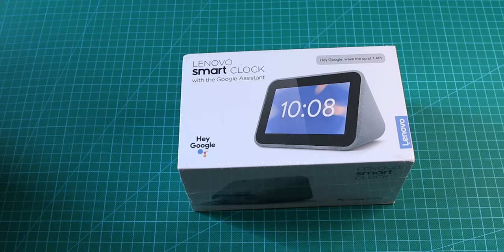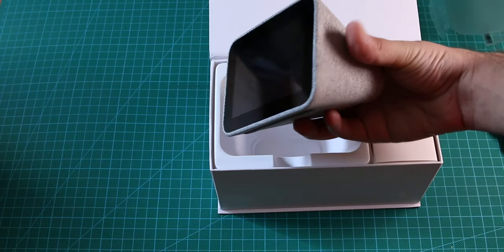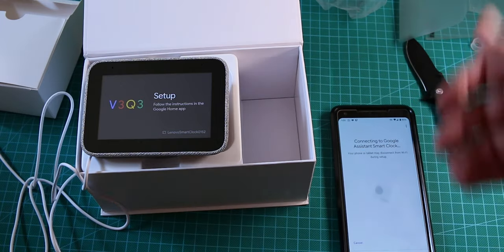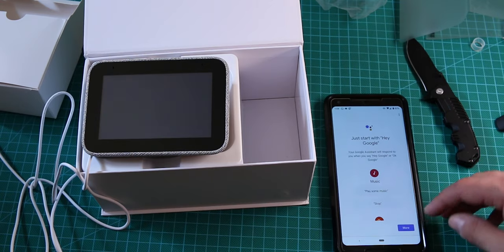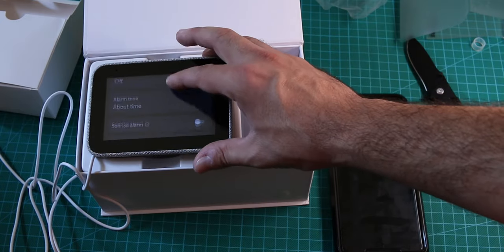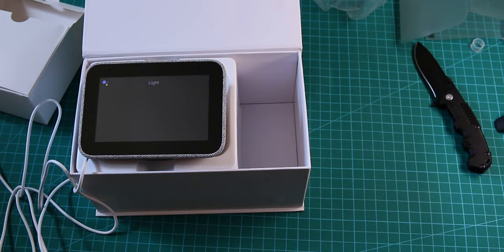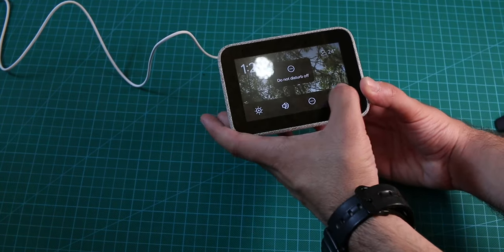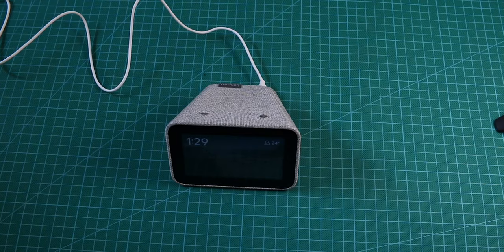Lenovo Smart Alarm Clock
My friend got himself a Lenovo smart clock.
it's a small display with a very loud speaker that functions as an alarm clock with integrated Google assistant. After updating it, you can also use it as a photo frame.